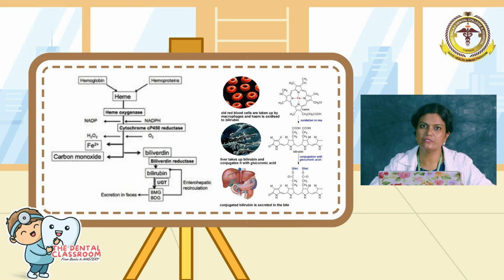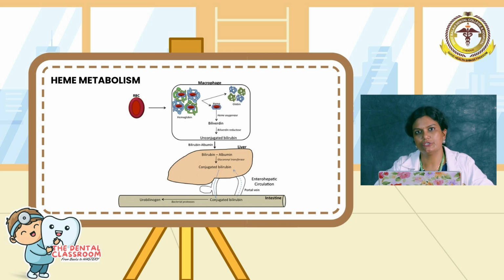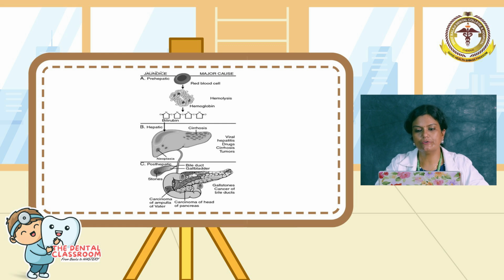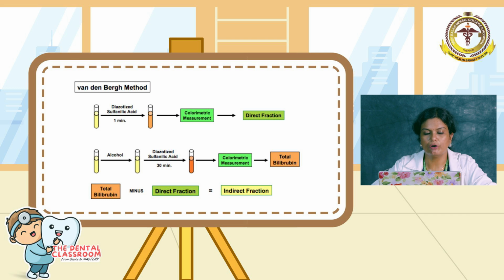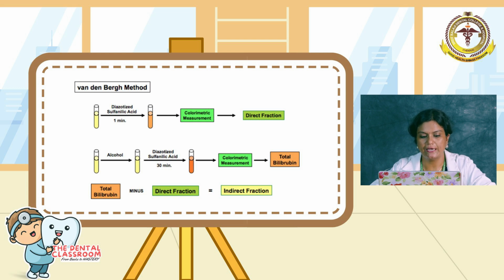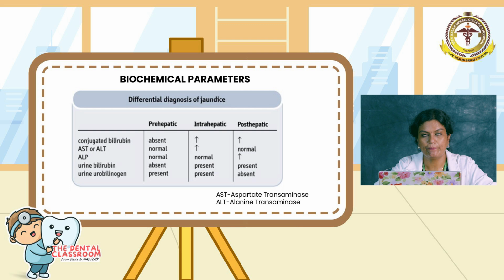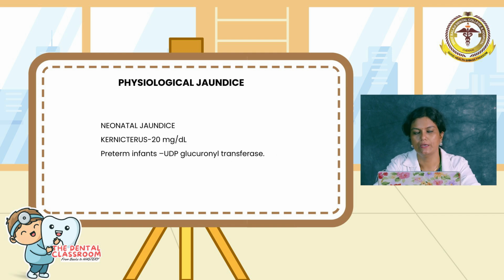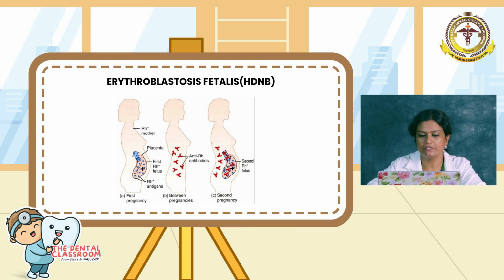Biochemistry | Bile Pigments | Dr. Mathangi Ft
In this insightful session, Dr. Mathangi, Senior Lecturer, Department of Biochemistry, presents a lecture on "Bile Pigments" — diving into the biochemical origin, metabolism, and clinical significance of bile pigments such as bilirubin and biliverdin.

This session is ideal for undergraduate dental and medical students seeking a clear understanding of heme catabolism, jaundice mechanisms, and the diagnostic importance of serum bilirubin levels.

🎬 CREDITS
Executive Producers:

Production House:
Creative Technologies, Chennai

Copyright:
Sree Balaji Dental College & Hospital